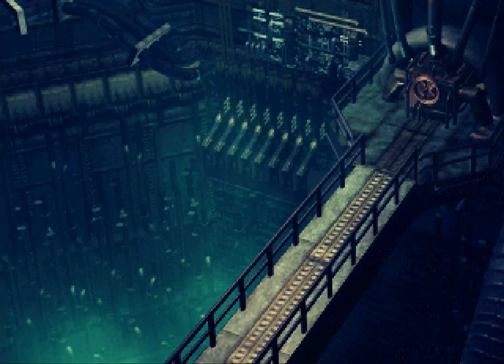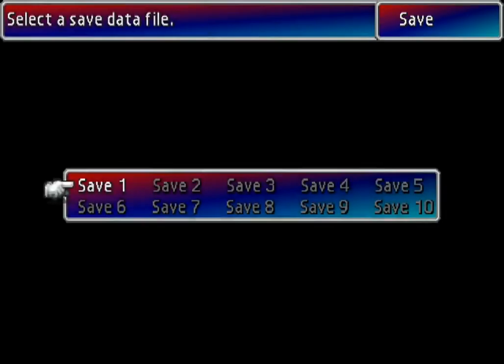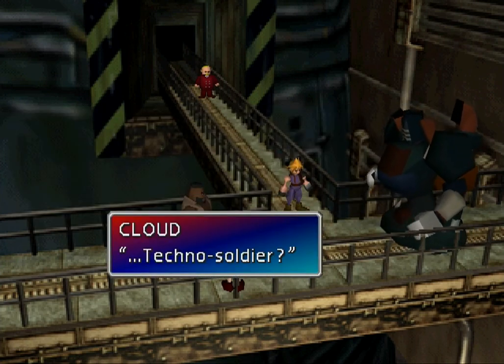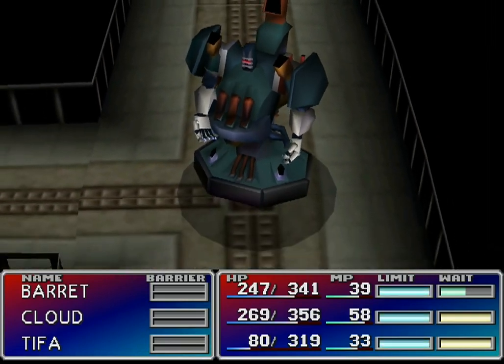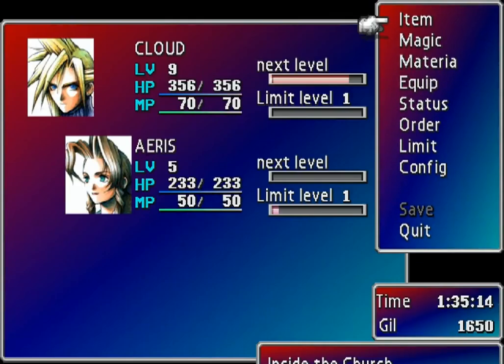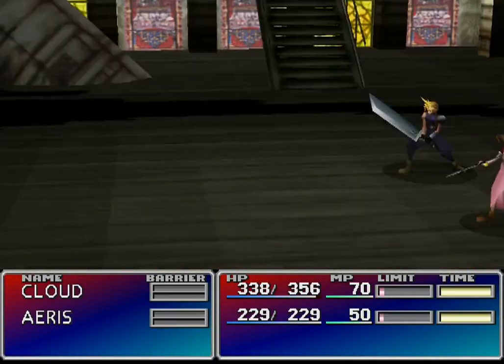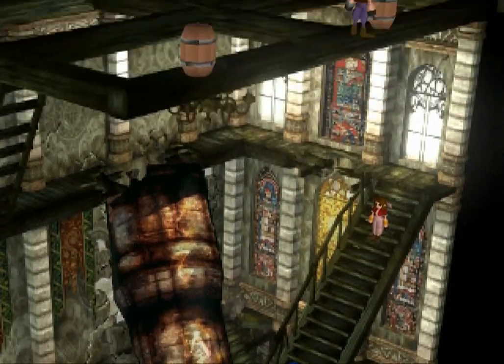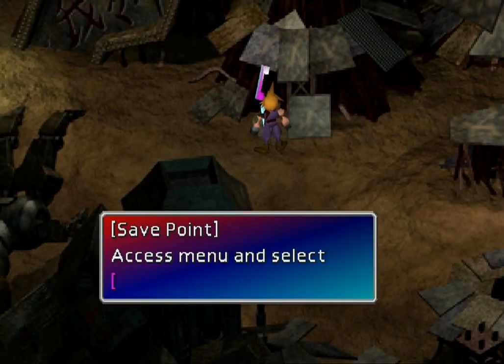Final Fantasy VII / 7 ENTRY : 3 in 720 [HD] with Commentary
(ALL BAD COMMENTS AND BAD LANGUAGE WILL BE DELETED) Thank You for your consideration.

All rights to Square / Square Soft / Square Enix